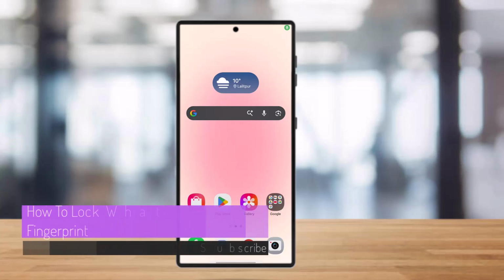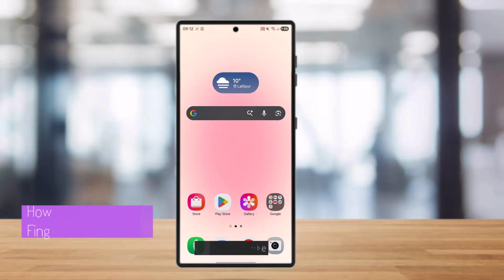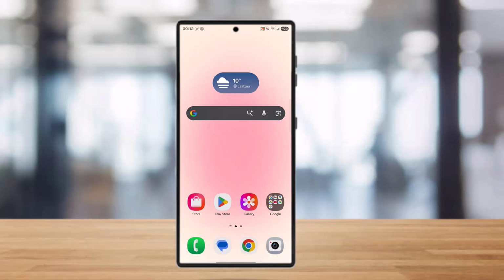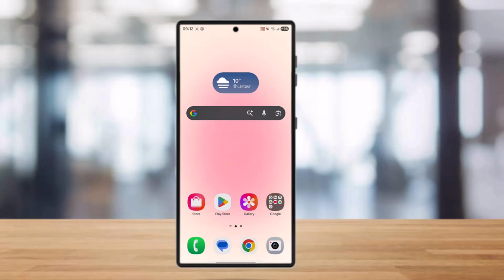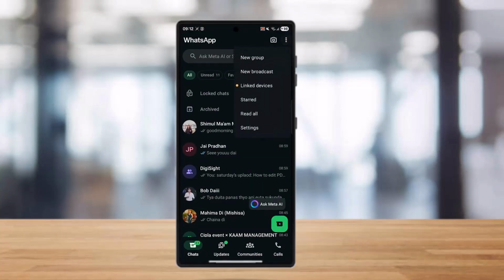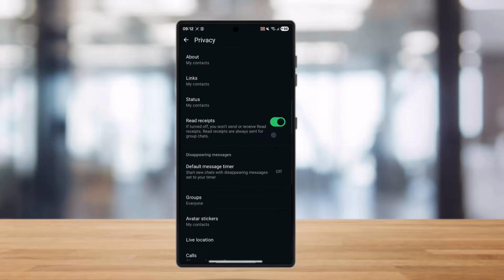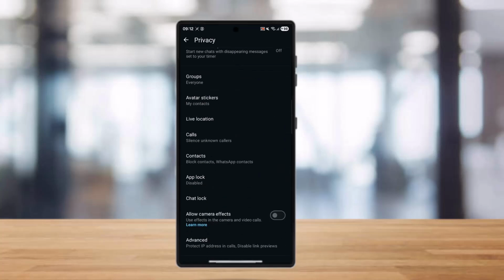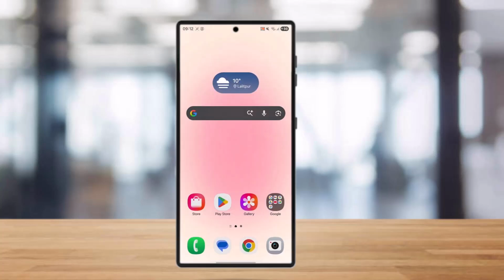How To Lock WhatsApp Chats With Fingerprint !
Today in this video, we are going to discuss how to lock WhatsApp chats using your fingerprint. This is a great way to keep your messages private and ensure that only you can access your chats. We’ll show you step-by-step how to use this built-in security feature.

First, open your WhatsApp app and go to Settings. Once you are in Settings, tap on Privacy, where you can manage all your security and privacy options.

Next, scroll down and find the App Lock or Chat Lock option. WhatsApp now offers a dedicated feature to lock the entire app or specific chats, giving you better control over your privacy.

If you want to lock the entire app, tap on App Lock. You will be asked to authenticate using your fingerprint or device authentication method. For specific chats, open the chat, go to its profile, and select Chat Lock. This will move the chat into a protected folder that requires your fingerprint to open.

By following these steps, you can keep your WhatsApp chats secure and private. This feature ensures that only you can access your messages while maintaining convenience. I hope you found this video helpful! We will be back again with more informative videos.